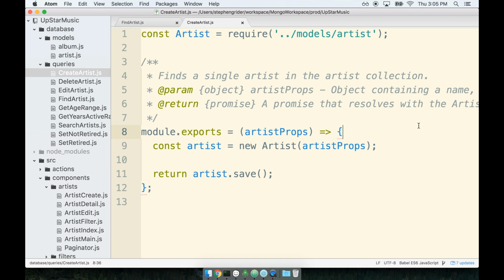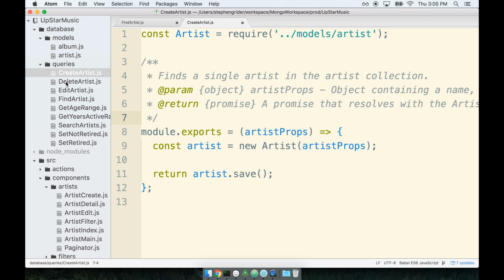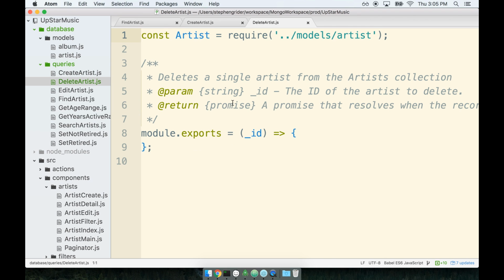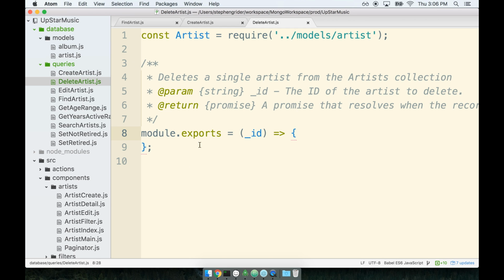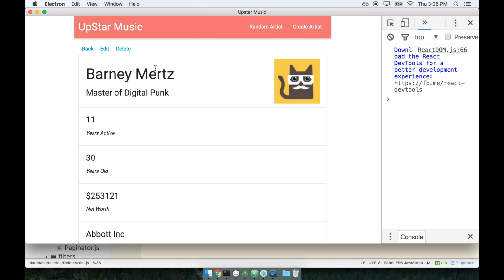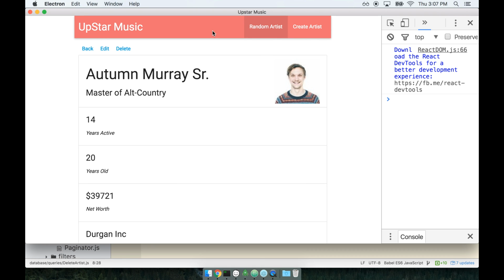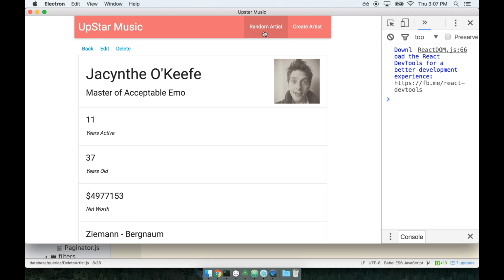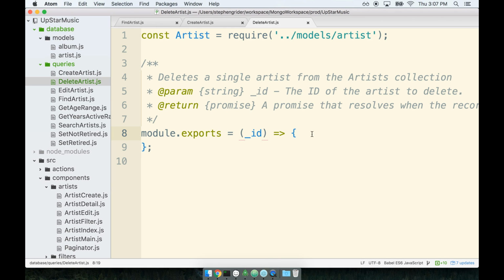079 Deleting Singular Records